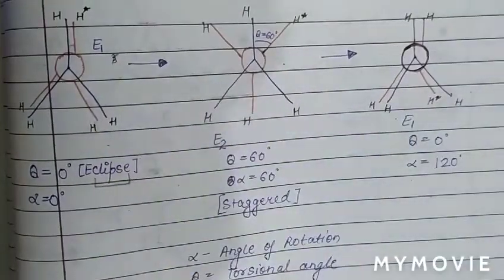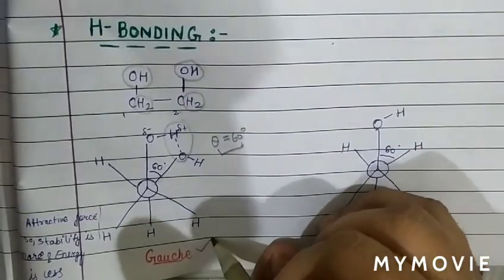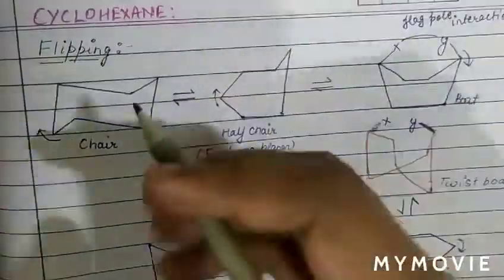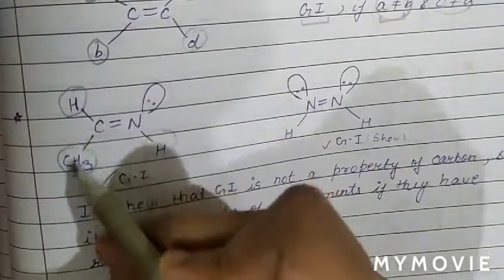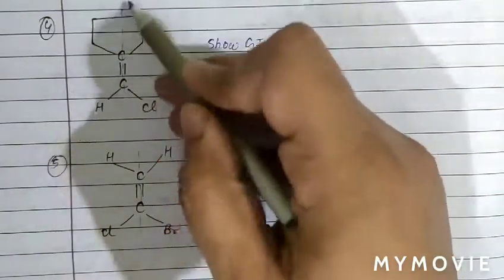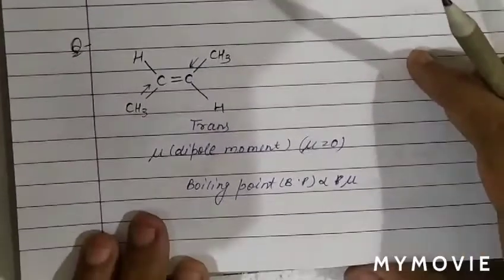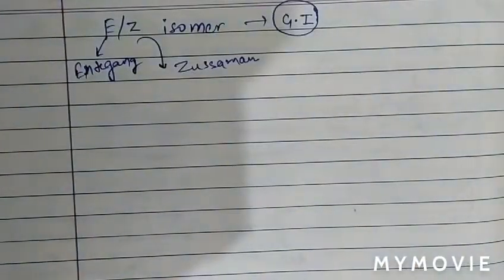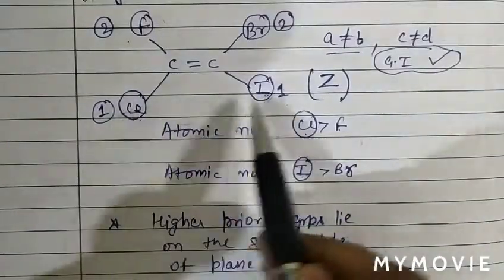HYDROCARBON , PART - 13 CONFORMERS PART 2 , ISOMERISM IN ALKENES - GEOMETRICAL ISOMERISM